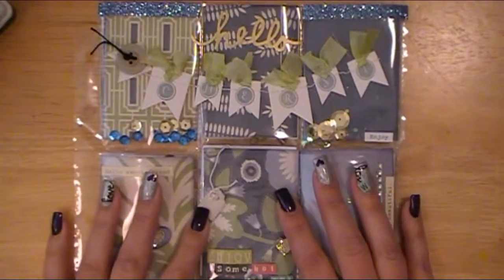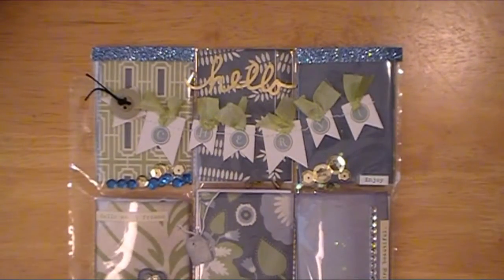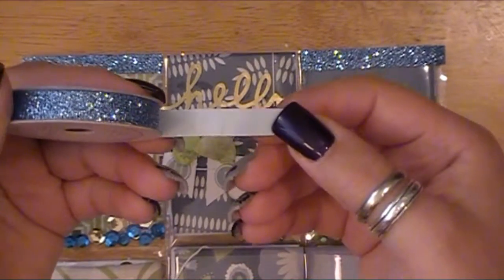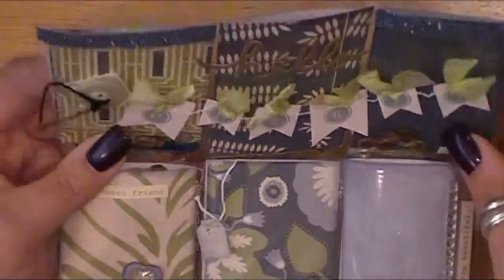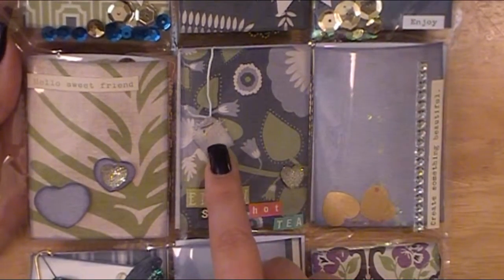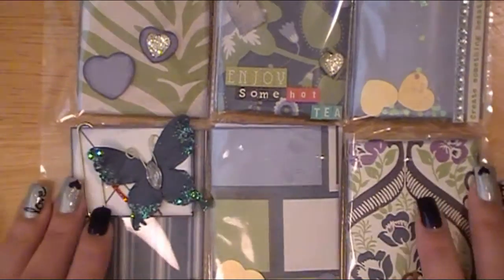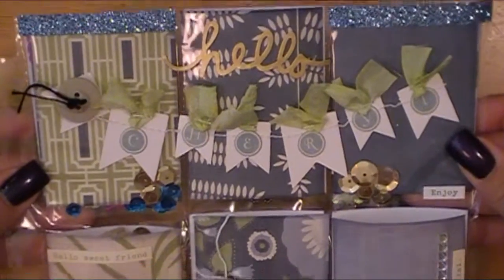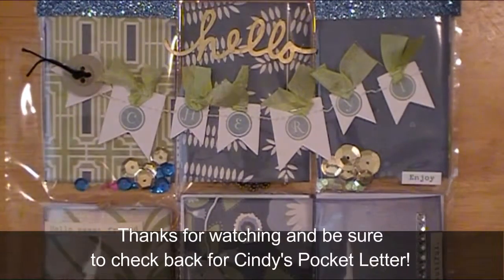Pocket Letter Share Personalized for One of My ScrapGals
Sharing another Pocket Letter for one of my ScrapGals (our name for our group of crafty friends). I personalized each one so they would be unique to each one of my friends. Be sure to check back for No.3 of 4 PL's and see how I wrapped each one. Have a great day!